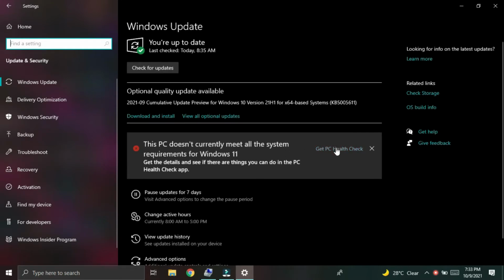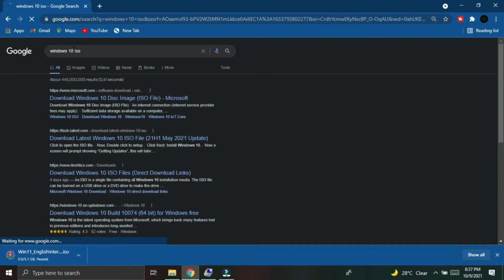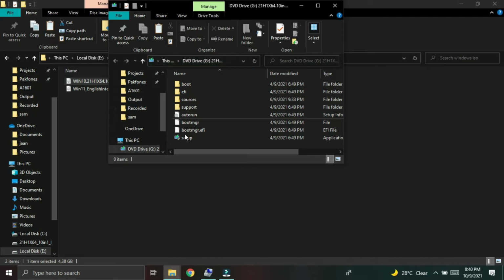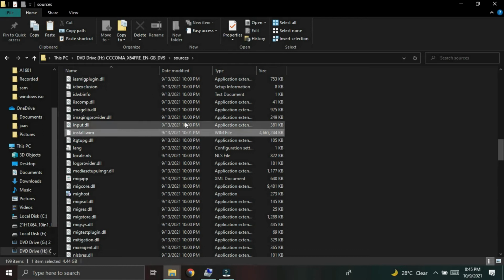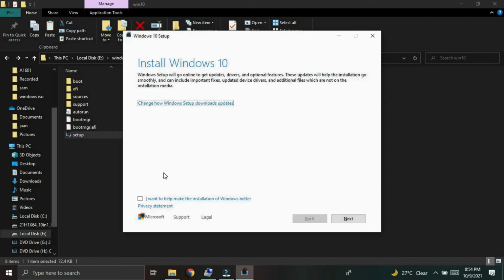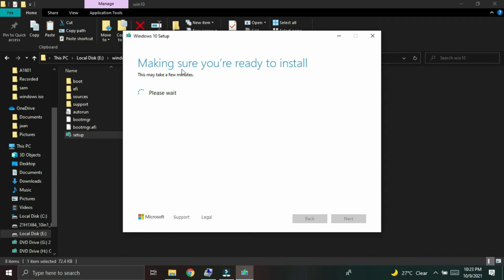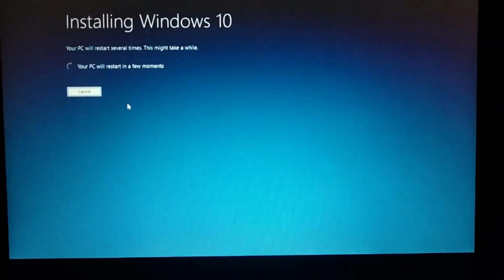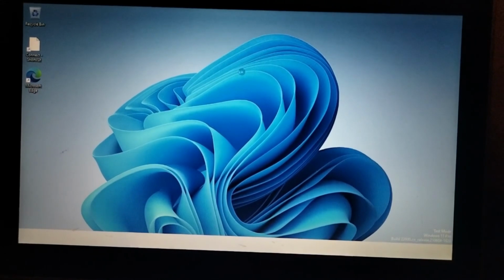✅How To Install Windows 11 On A PC that DOESN’T Support Windows 11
How To Install Windows 11 On A Computer that DOESN’T Support Windows 11

Installing Windows 11 on devices that don't meet minimum system requirements